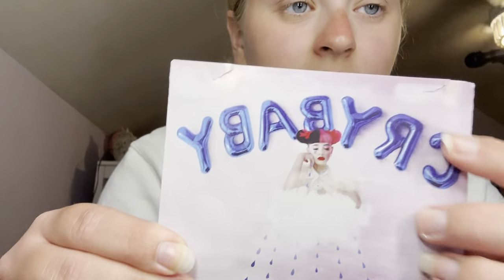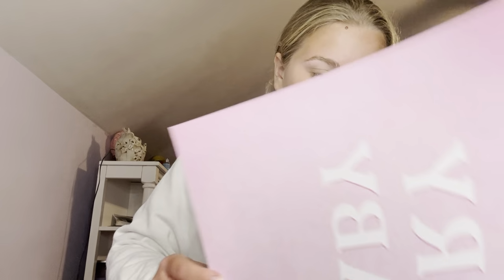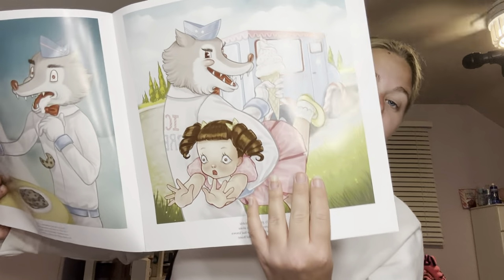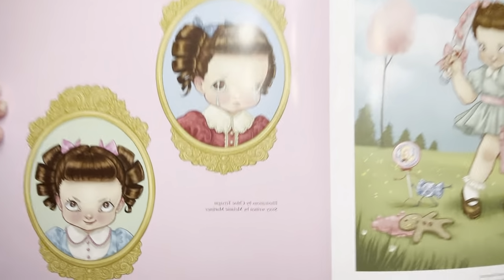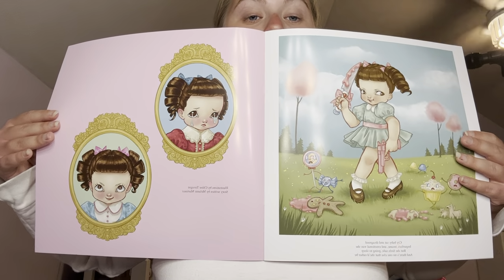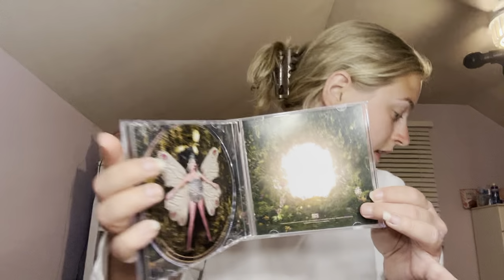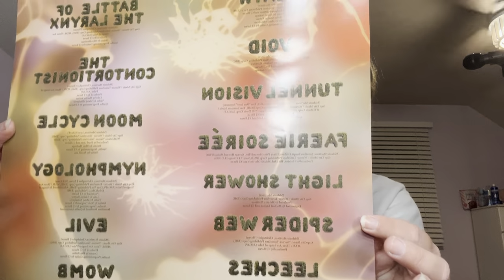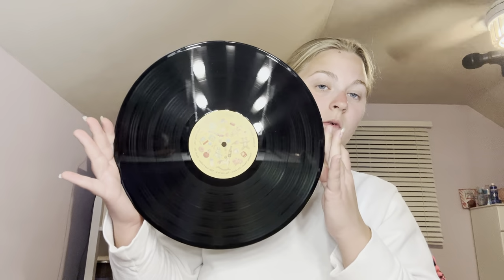Crybaby & PORTALS (Melanie Martinez) CD & Vinyl Review -GracieLynnVlogs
Finally getting to post more! If you're curious to see what's in the cover of the PORTALS CD, the link to an unboxing video that I found is down below! I'm trying my hardest to make the best videos possible for you guys so expect some more good videos coming your way!
-Gracie